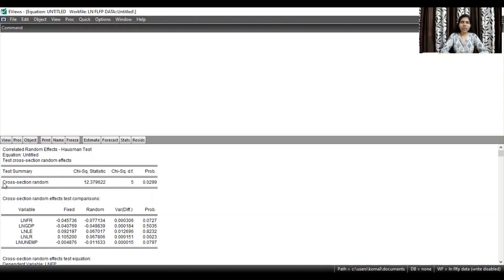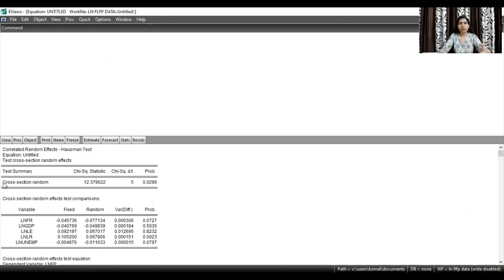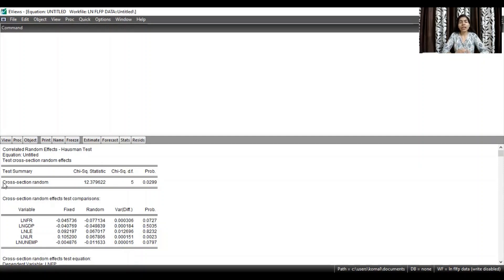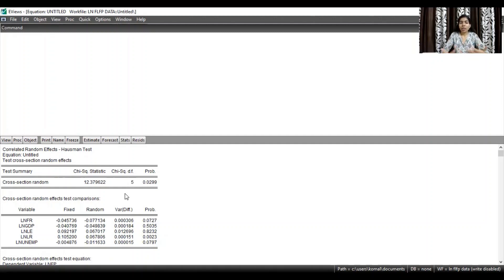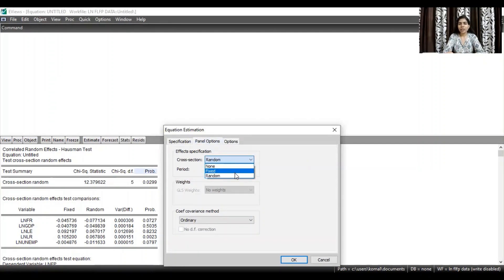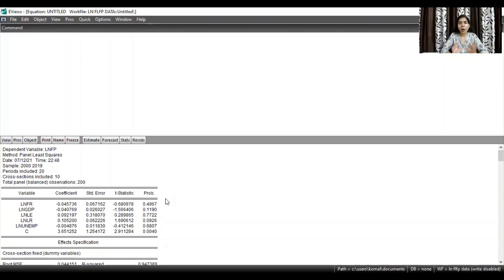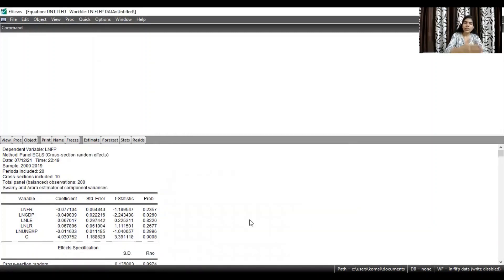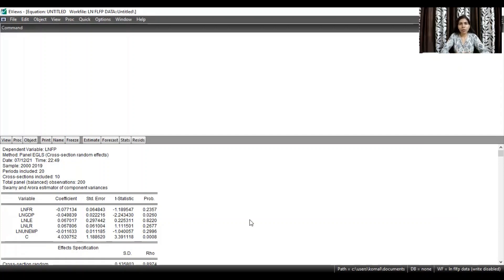Fixed and Random Effect Model || Hausman Test || EViews || Regression Analysis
Hello everyone.
This video explains how to run Fixed Effect Model and Random Effect Model in EViews.

To decide whether Fixed Effect Model is appropriate or Random Effect Model is more appropriate, Hausman Test is run.The Thumb Rule to decide is to check the probability value of Hausman Test.
If the probability value is less than 5% level of significance, Fixed effect model is more appropriate.
If the probability value is more than 5% level of significance, Random effect model is more appropriate

HAPPY LEARNING!